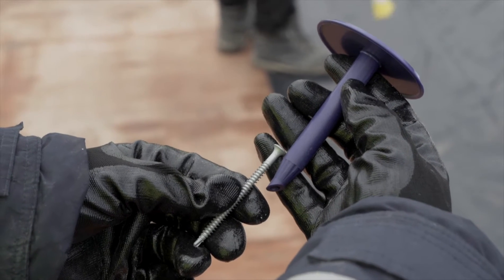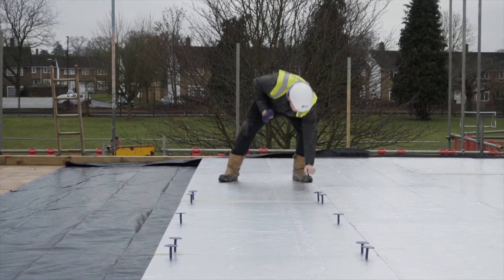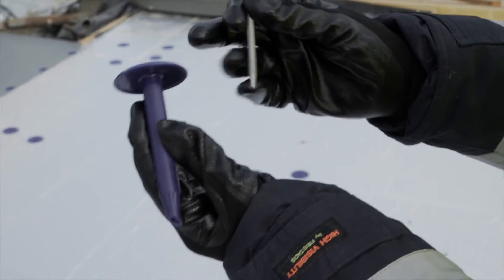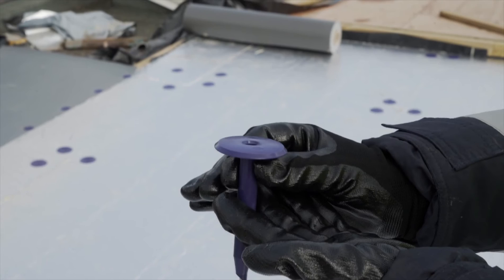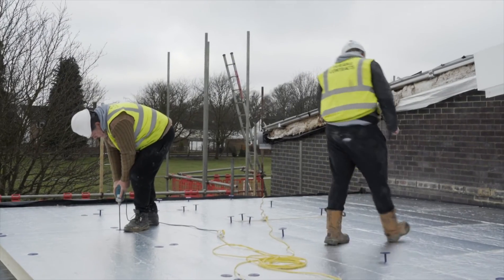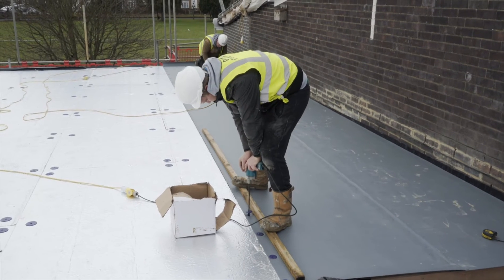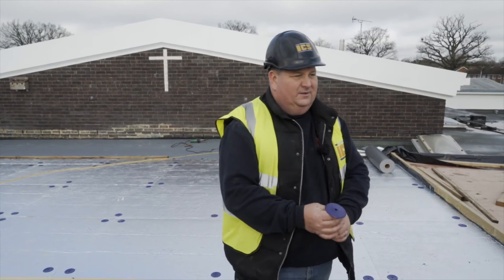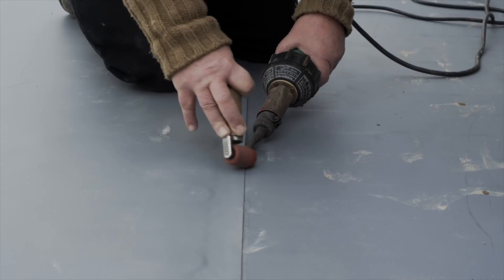SureFast Flat Roofing Fastener System Case Study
In this video specialist contractor Industrial Construction (Sussex) Ltd installs a Danosa membrane using the new SureFast flat roofing fastener system.

SureFast is a two part fastener system for flat roofs, and uses a combination of plastic tube washers and self drilling fasteners to provide the essential thermal break which helps prevents heat loss from the building.